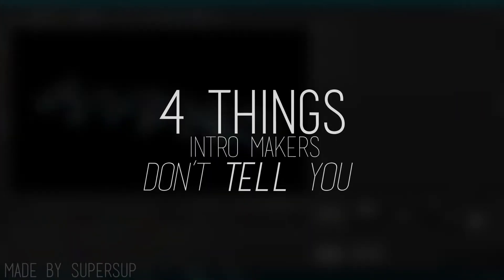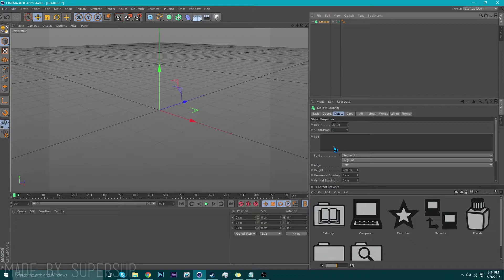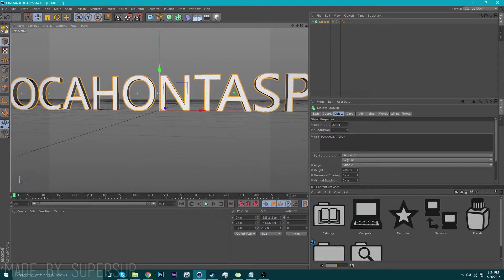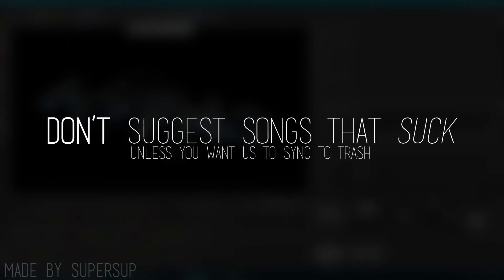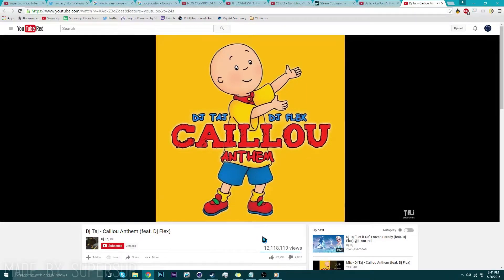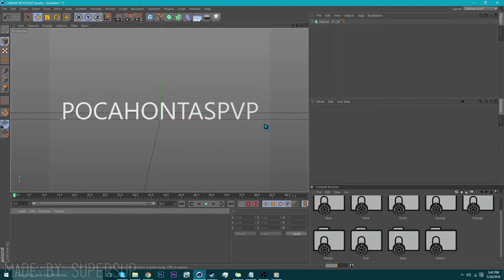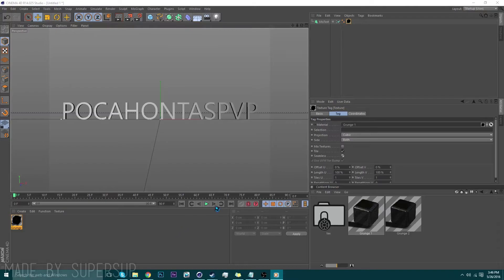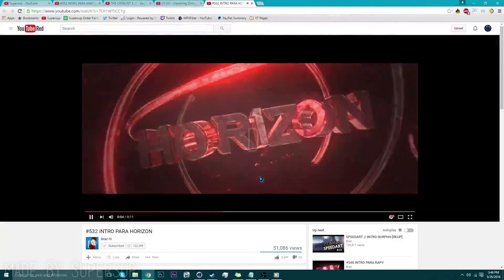4 THINGS INTRO MAKERS DON'T TELL YOU [REUPLOAD]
Pls clients, just dont. ( ͡° ͜ʖ ͡°)